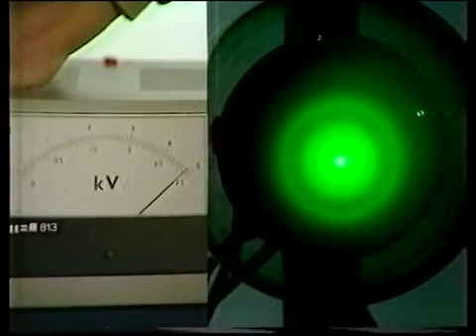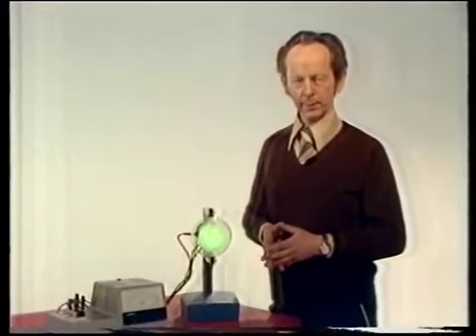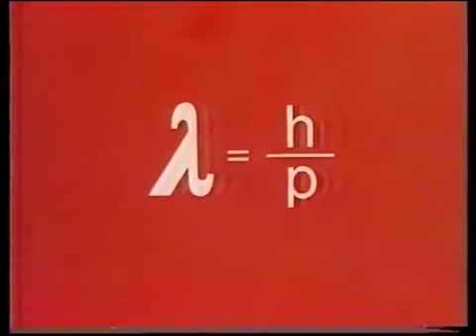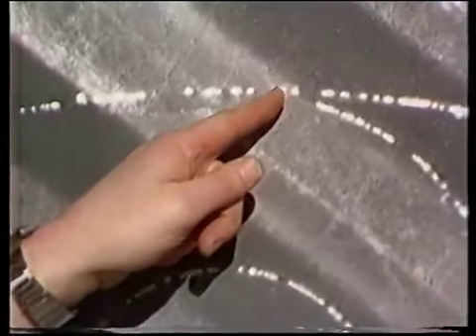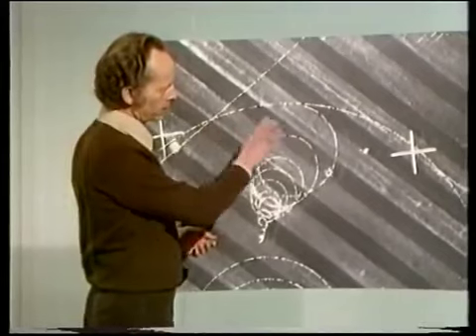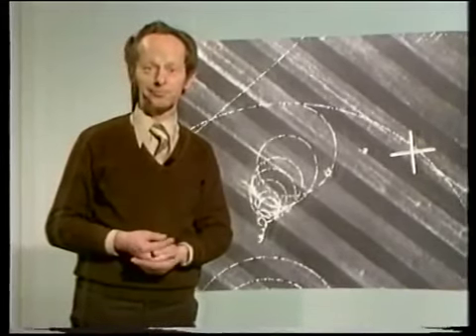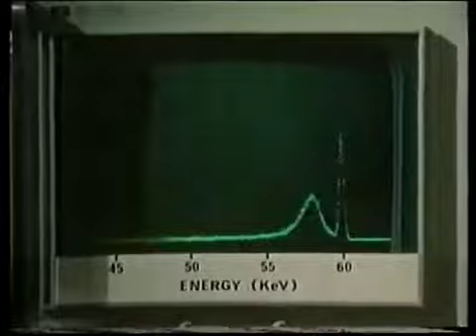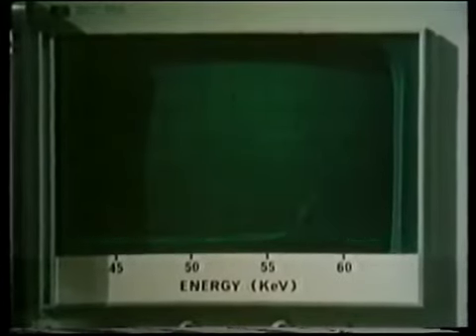OU BBC S102 Ep 33 of 35 Quantum Physics Electrons & Photons Science Foundation Course